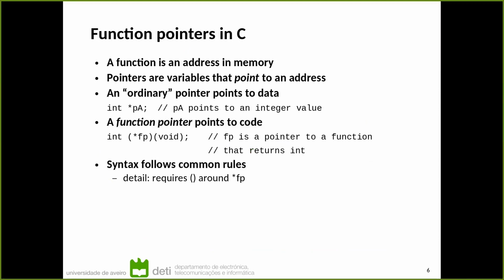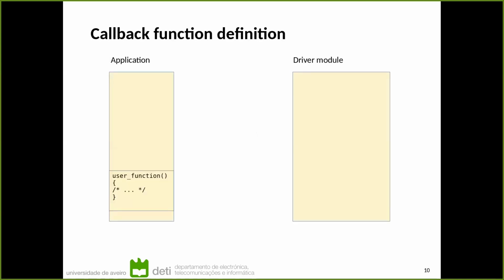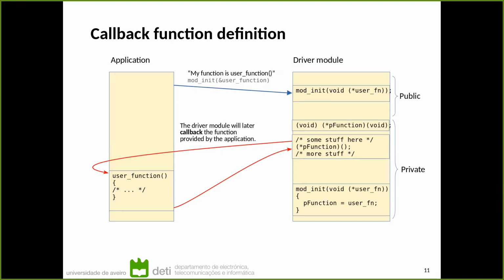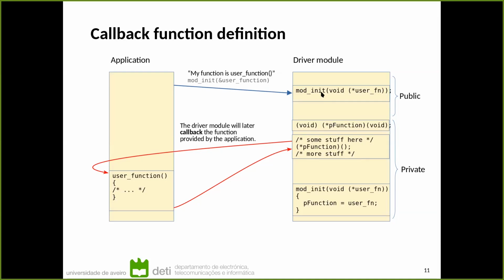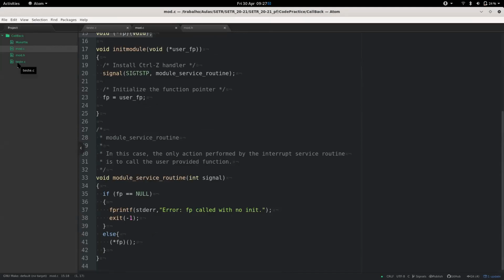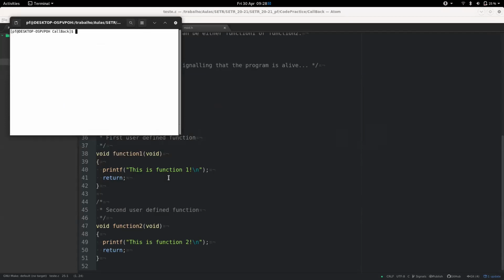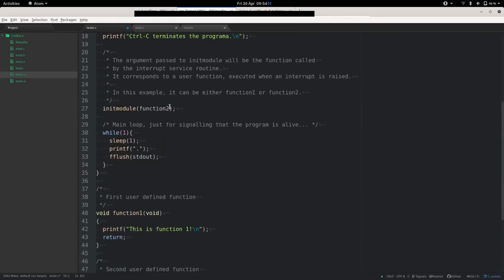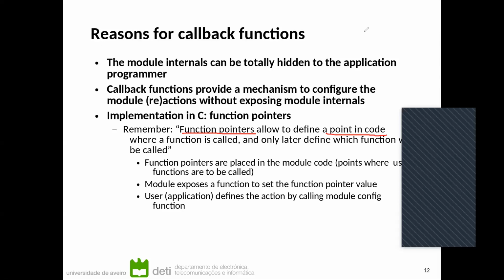SETR 7 Callback functions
SETR 2020-21 - Callback functions